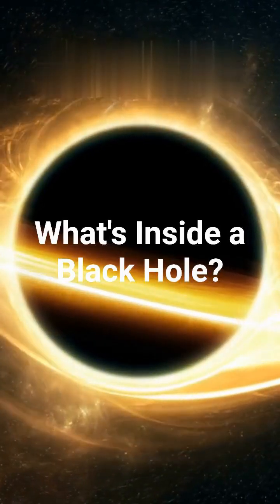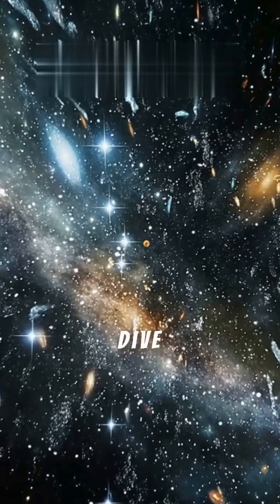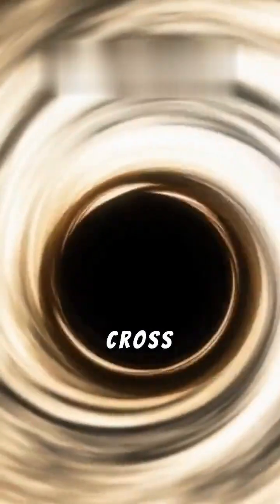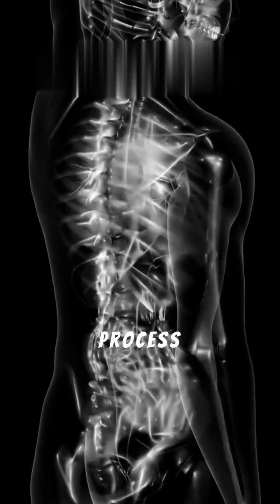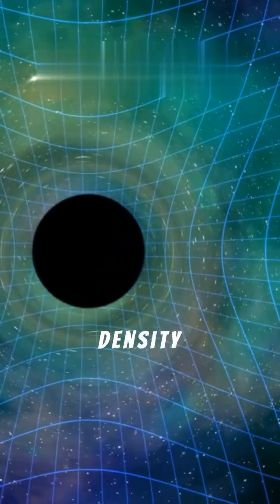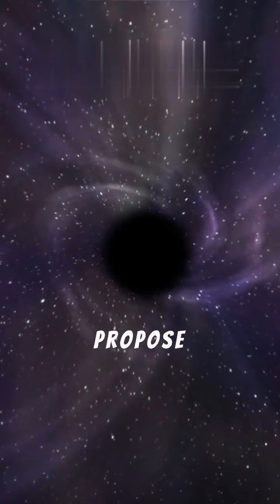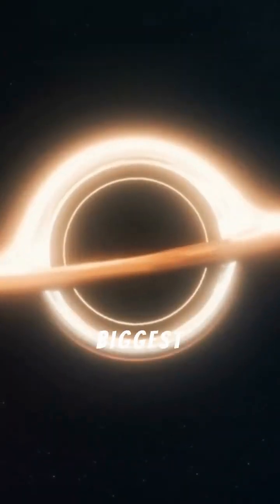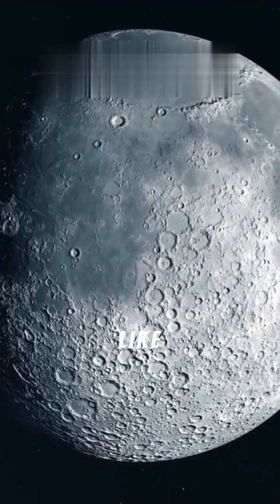Black Holes Explained – The Universe’s Most Mysterious Objects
What exactly is a black hole? How do they form, and what happens if you fall into one? 🌀
Join us on a journey through space and time to uncover the science behind these cosmic monsters.